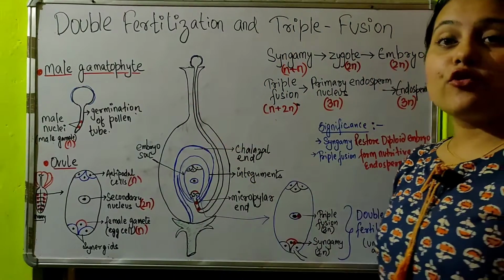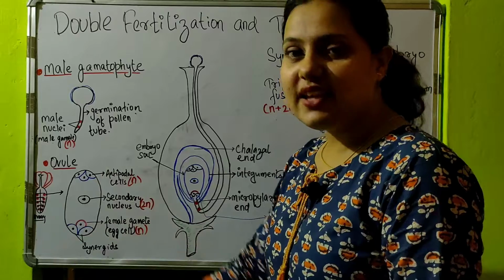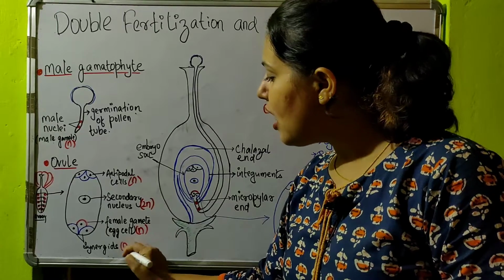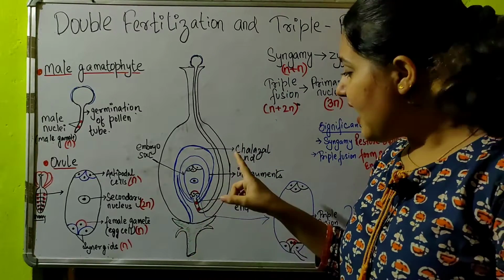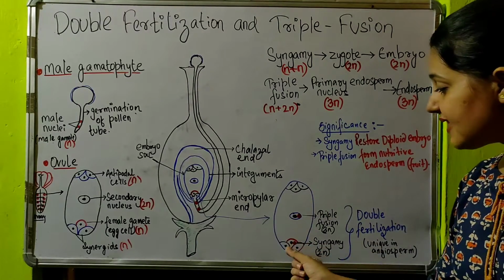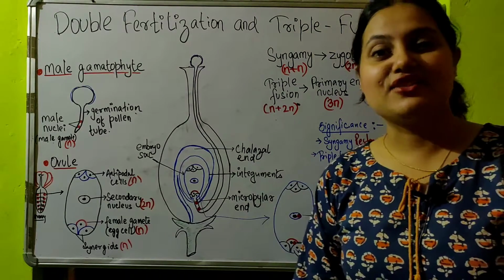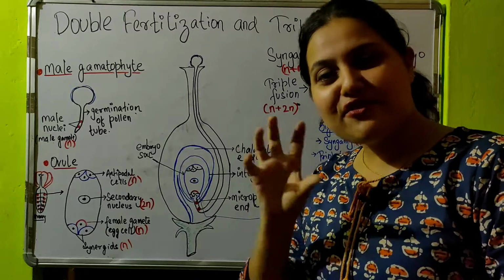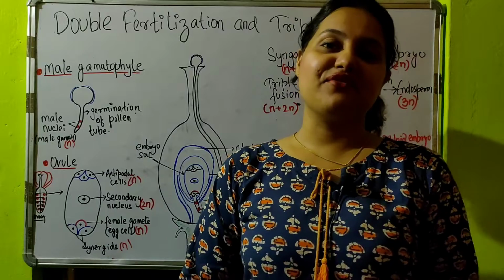Sexual reproduction in flowering plants(part-2): Double fertilization and triple fusion. NCERT CBSE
In this video we'll be studying about the part-2 of sexual reproduction in flowering plants that is double fertilization and triple fusion.
After watching this video you will get the clear picture about double fertilization and triple fusion.
 I have made my best efforts to make you understand. I hope this will prove you help.